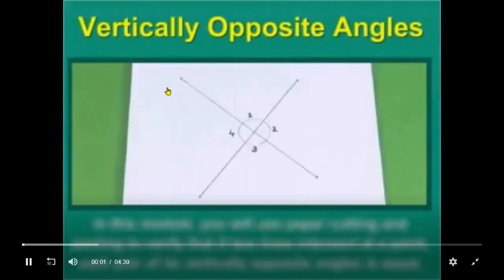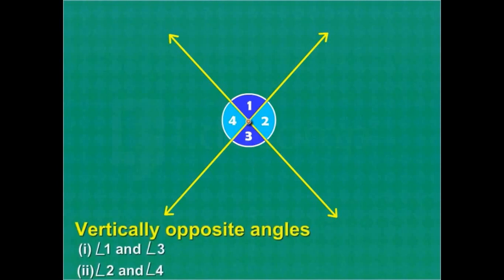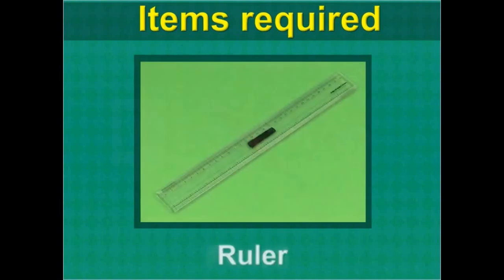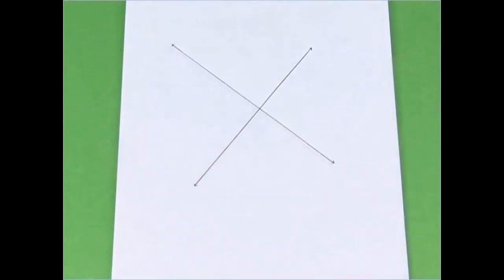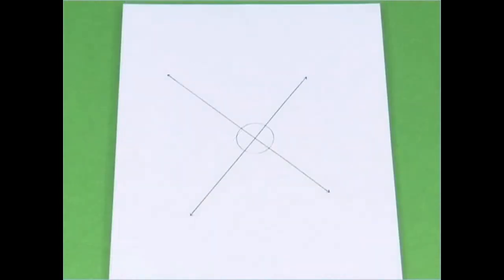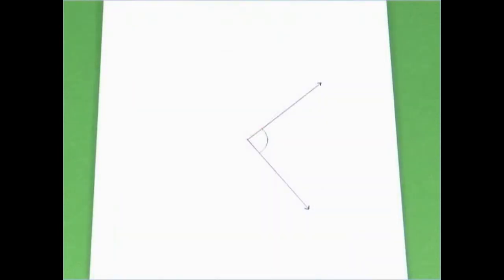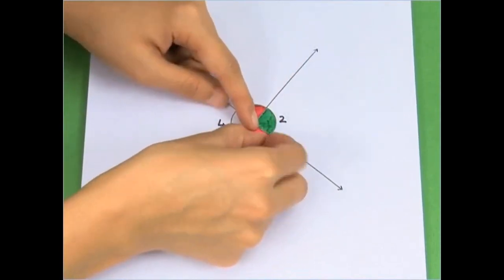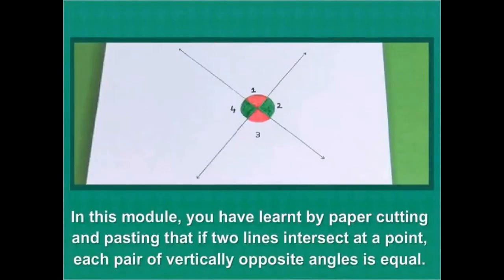#👿Vertically Opposite Angles # MATHS # CLASS 9tH#(CBSE)Ch-6# LINES AND ANGLES@(ANIMATION)👿🤗